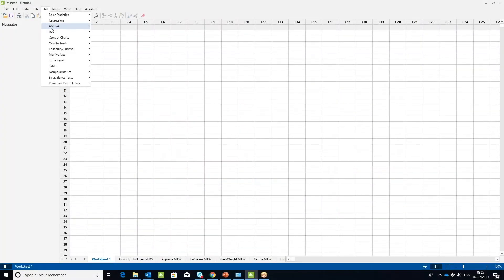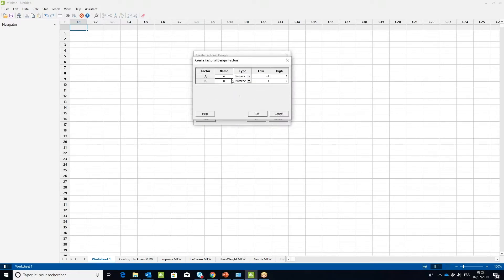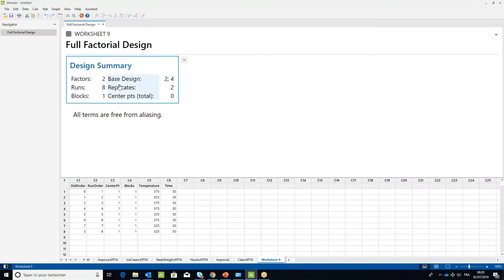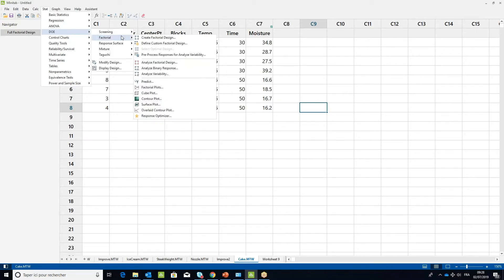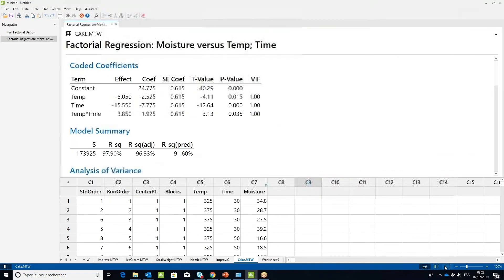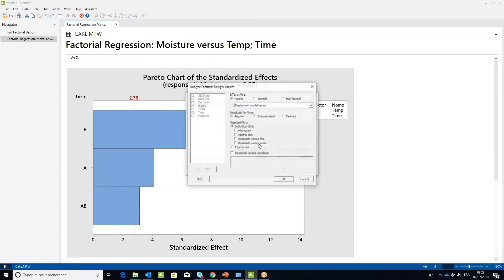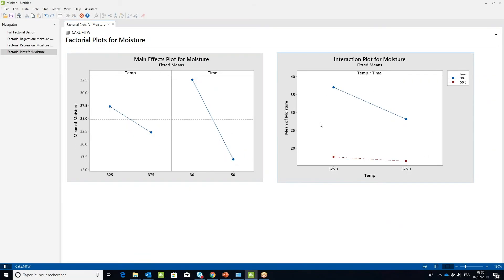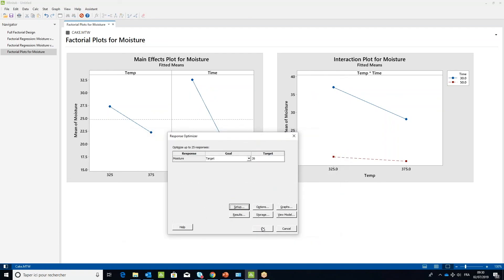How to create and analyze factorial designs | Minitab Tutorial Series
Welcome to Minitab Tutorial Series! Our clip above shows how to create and analyze factorial designs using Minitab Statistical Software. This method is useful if you are looking to optimize a process, product or service through focusing and experimenting with key factors.

For over 40 years, Minitab has helped companies and institutions to spot trends, solve problems and discover valuable insights in data by delivering a comprehensive and best-in-class suite of statistical analysis and process improvement tools.